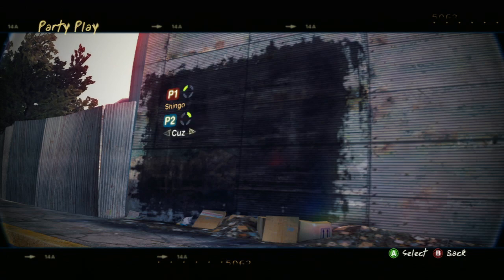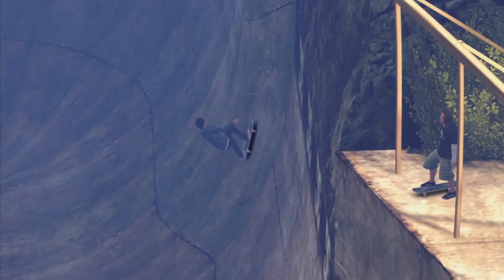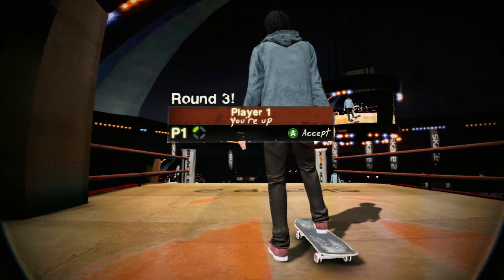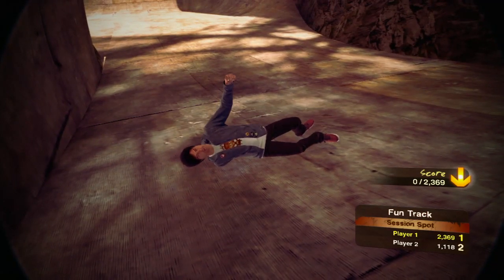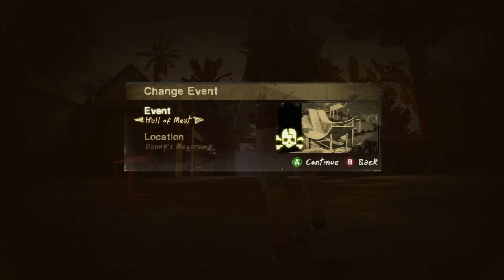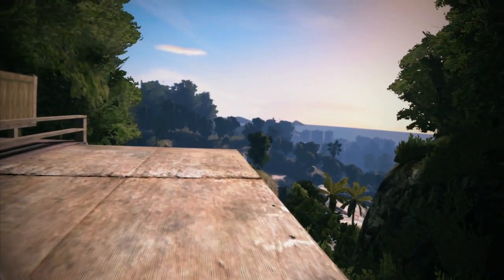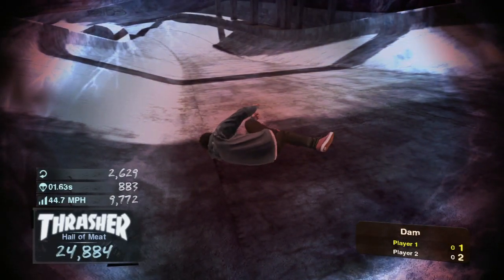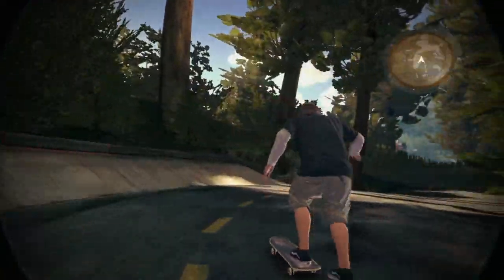Skate 2 - First20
Jarrett joins me for some multiplayer action in one of the greatest skateboarding series ever made.